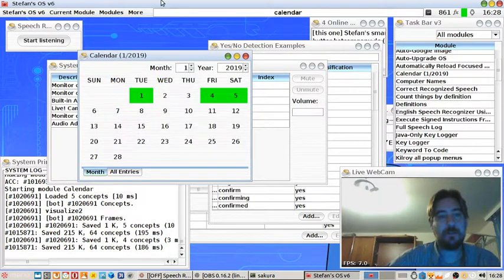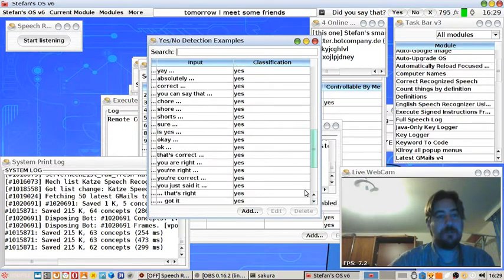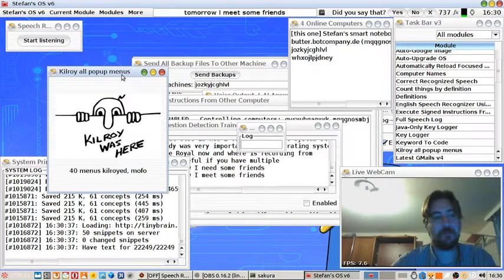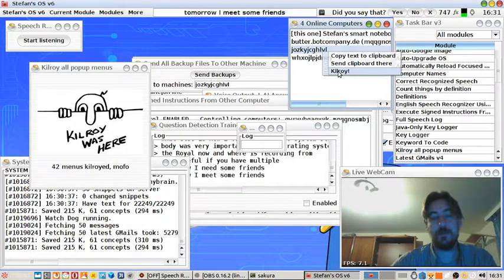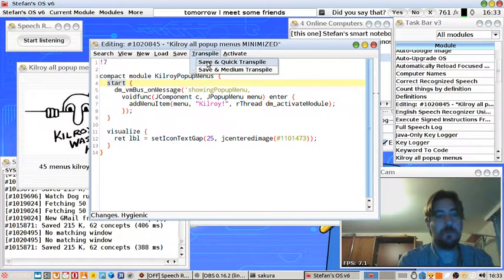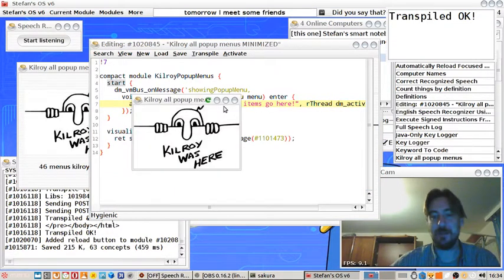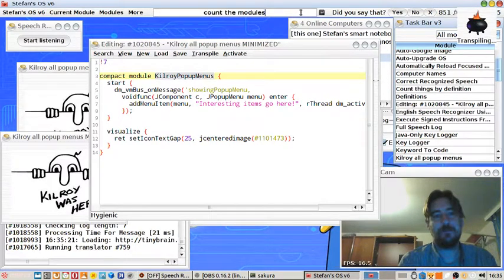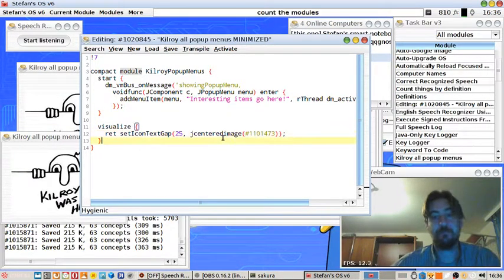What you can only do in a Java-based OS: The "Kilroy" Function (and lots of other stuff)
Year of AI coming up.